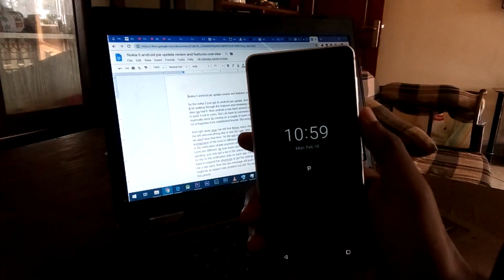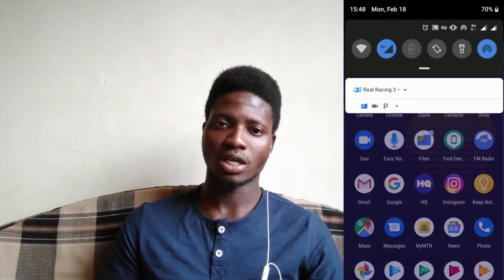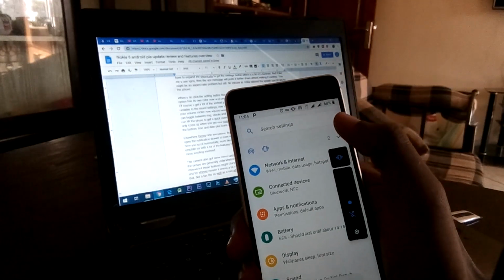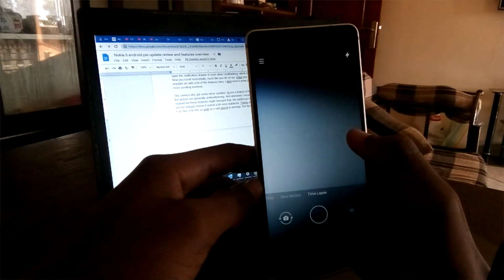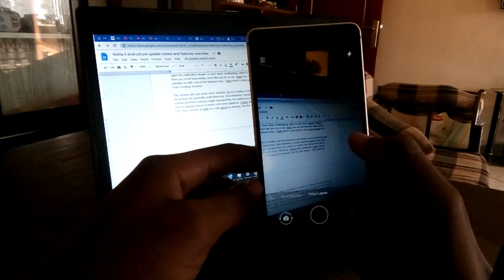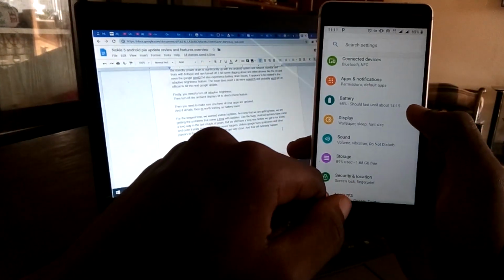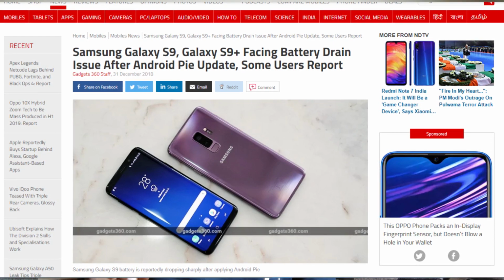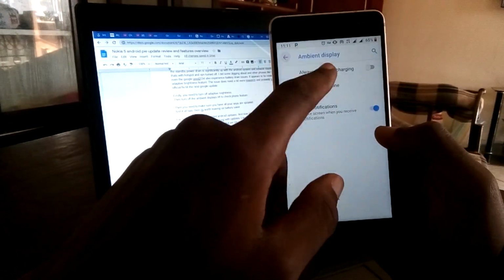Nokia 5 Android Pie Review + How to get better battery life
The nokia 5 got the android pie update a a while back. and in this video i show you whats new and what problems there are including the battery drain issue and how to fix it.

Twitter: (Warning: i tweet a lot about the Expanse)